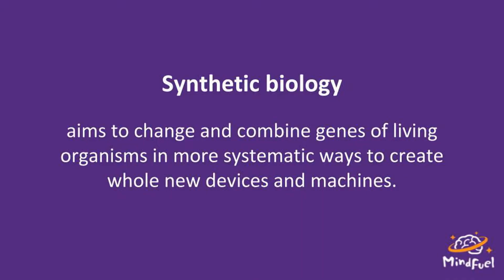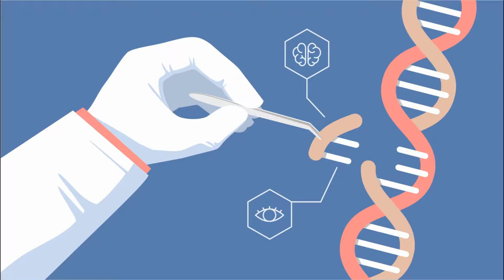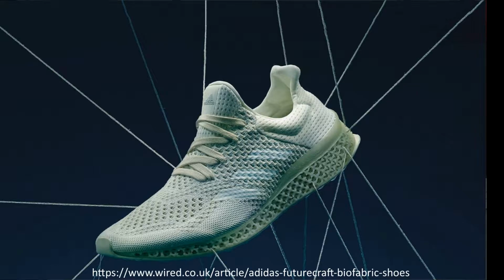Genetic Engineering in the Classroom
A Wonderville quick tips video on genetic engineering and synthetic biology in the classroom.

In this video learn about what genetic engineering and synthetic biology is and how it can be applied to classroom studies. Discover new technologies and tools that students can use and how to approach these conversations and activities successfully in your classroom.

For more STEM- related career videos, games, and activities, head

Special thanks to NSERC PromoScience for their support.